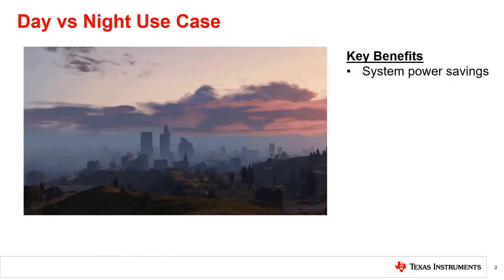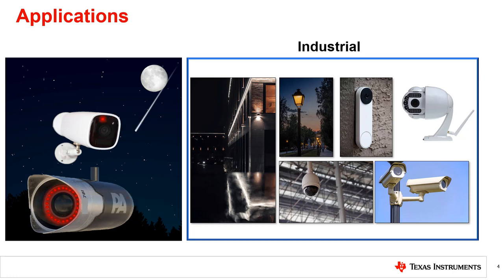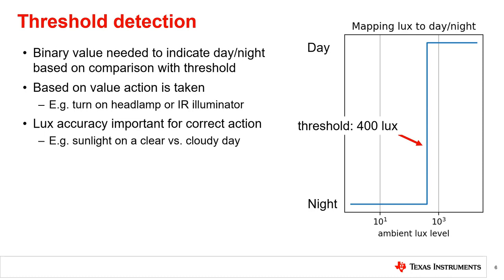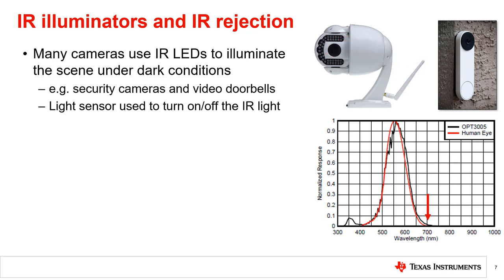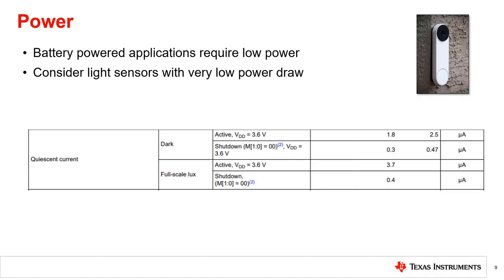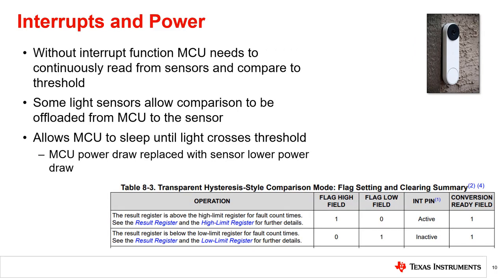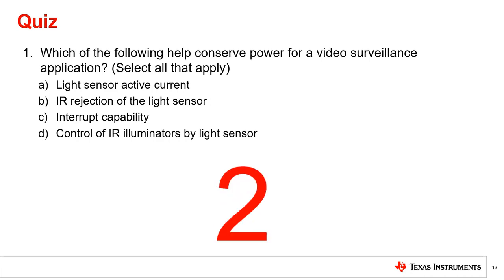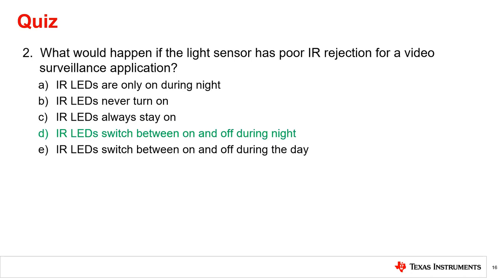Day vs night detection: light sensor use case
This video introduces the use case of light sensors being used for day versus night detection and provides details on the key figures of merit when deciding on which light sensor to use. The key figures of merit include power draw, interrupt function and more. The video also highlights a few of the common end equipment that utilize a light sensor for this use case.